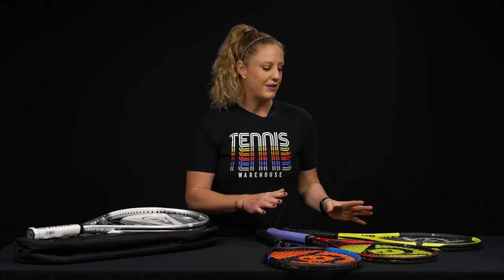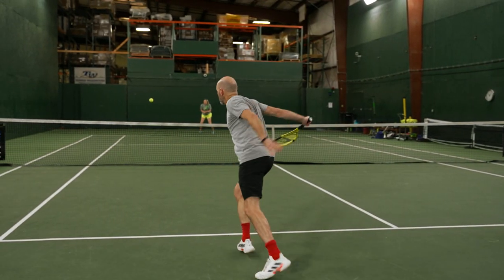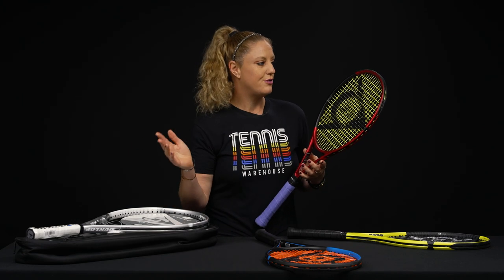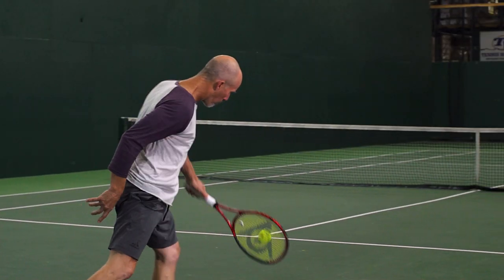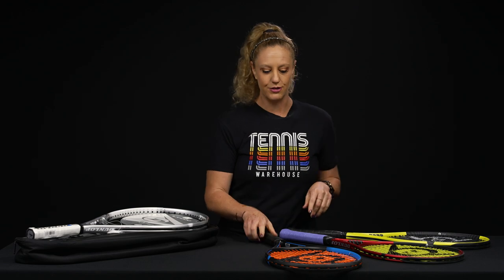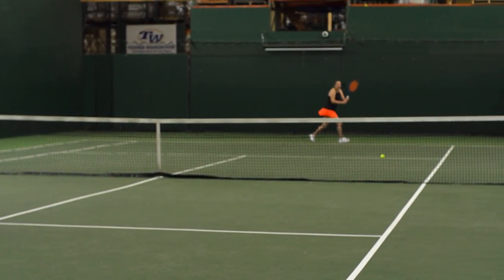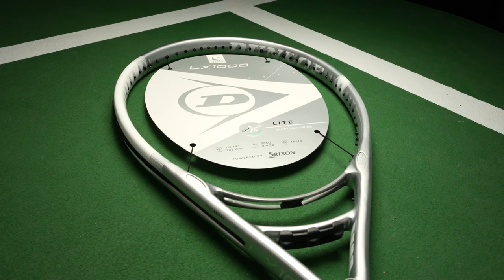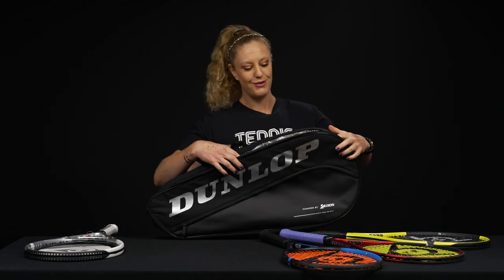Find the Best Dunlop Tennis Racquet for you (whether you want a racquet with control, spin or power)